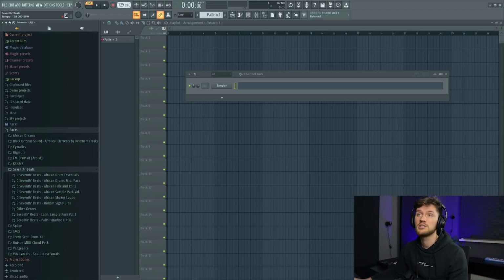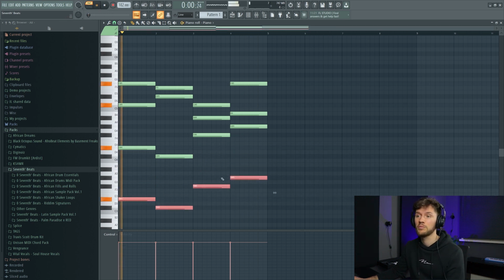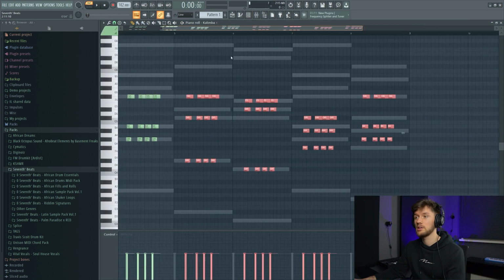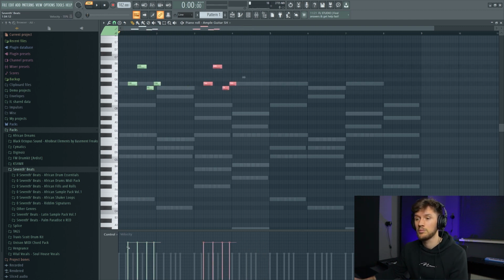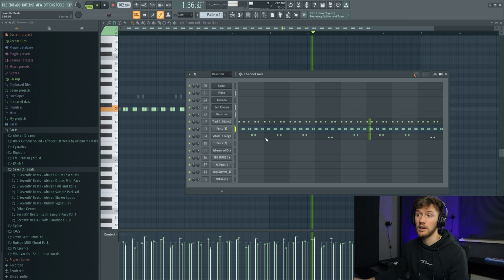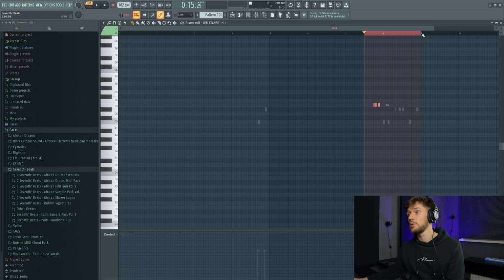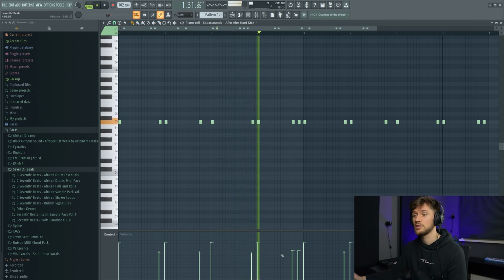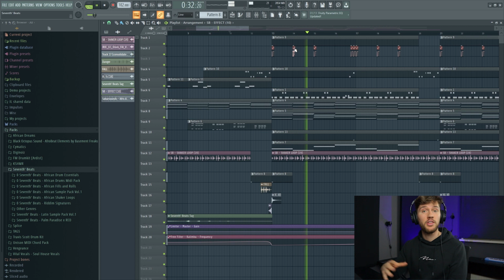How to Make a Type Beat Like "JOWO" from Davido | Afrobeats Tutorial FL Studio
In this video, I am going to show you guys How to Make a Type Beat Like 'Jowo' from Davido. What I show in this Afrobeats Tutorial FL Studio is pretty much the basics how how to produce these beats. Make sure to download one of my free flp's.

Track Inspiration:
Davido -  Jowo

00:00 Intro
00:26 Chords
01:33 Add bells
02:30 Kalimba
03:13 Guitar
03:59 Bassline
04:15 Final Project
08:30 Outro